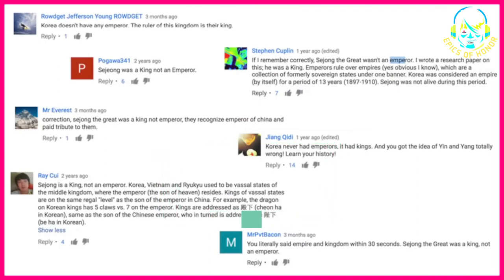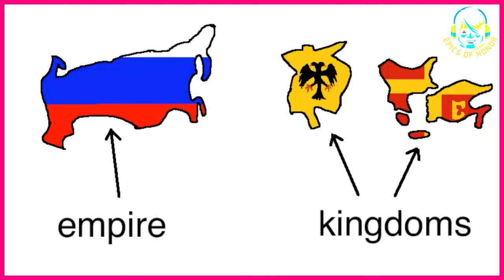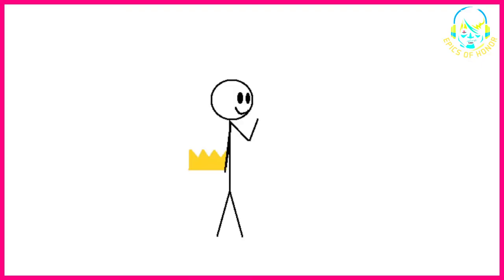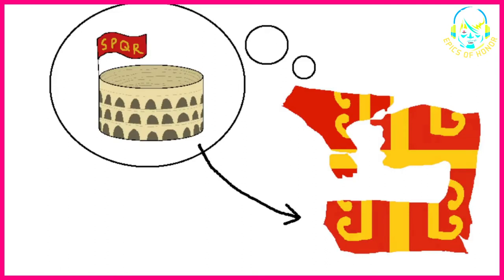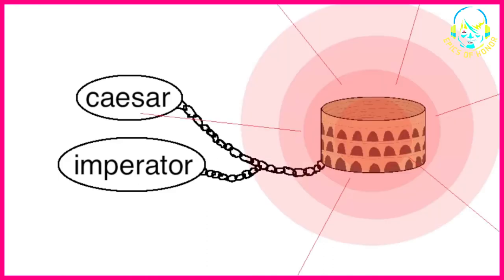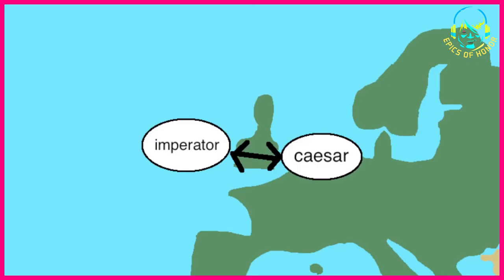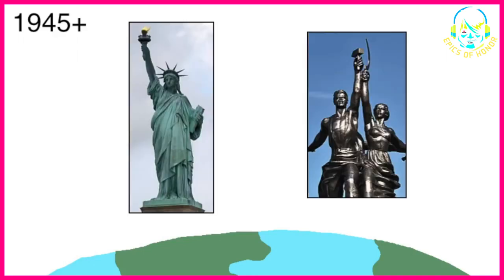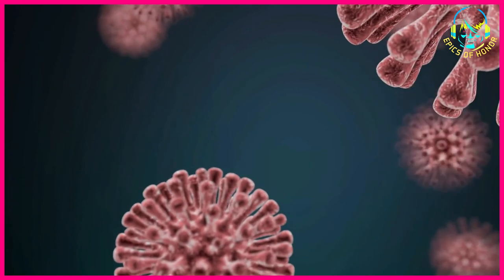What is the difference between Emperor and King?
An empire can have many kingdoms within it; the emperor rules the entire empire while kings (or queens) rule smaller kingdoms within the empire. While the king (like the regional manager) has total control over his territory, the emperor (like the CEO) is the one who makes the final decision for the entire region.

What is a Kingdom?
A kingdom is a state or province, which may be independent or a part of a bigger empire.

Empire and emperor.
When a king conquered his neighboring kingdoms and united them all under his command, he became the emperor of his entire region, which was now called an empire. So an Emperor has control over a vast area and King’s power is limited.

stock footage from---[PEXEL, PIXABAY, AND FREE USE SOURCE]

Note ?
#1. If you have an issue with me posting this song or picture please contact me through email " " or the YouTube private messaging system .Once I have received your message and determined you are the proper owner of this content I will have it removed!